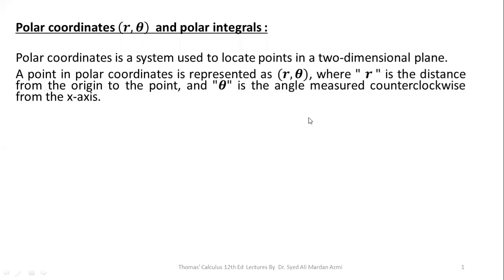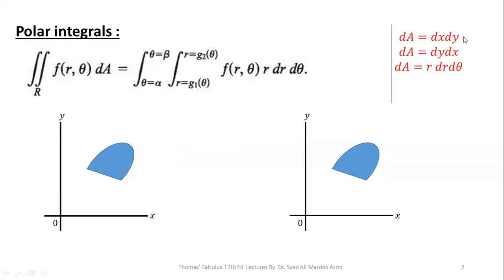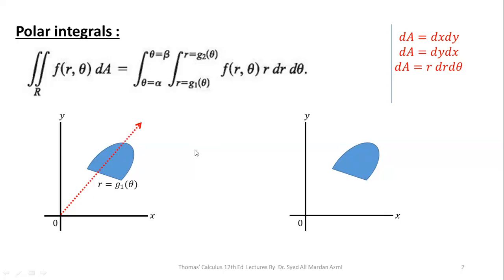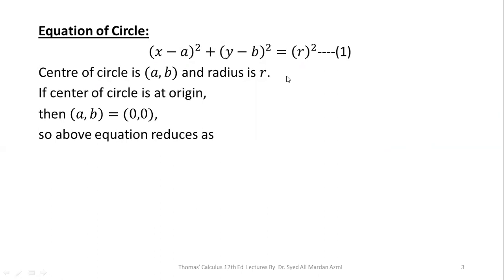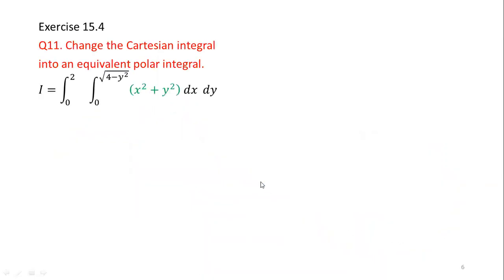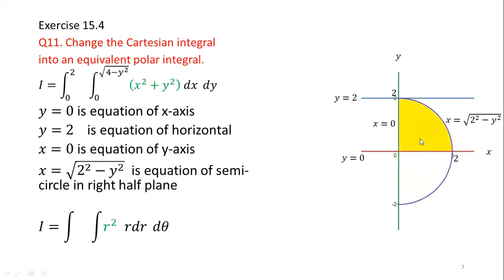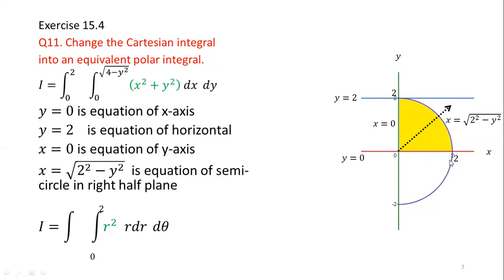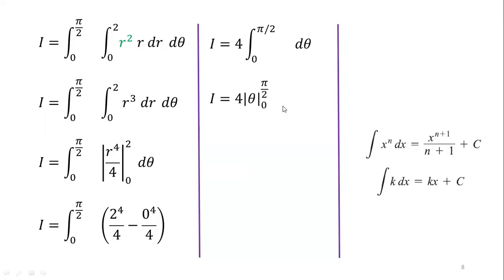Thomas Calculus 12th edition Ex 15.4 Q11| Region sketching | Polar integrals | conversion